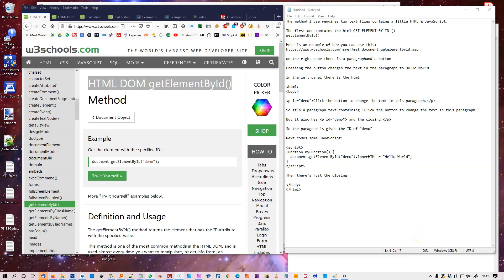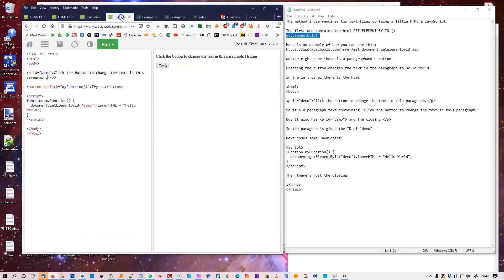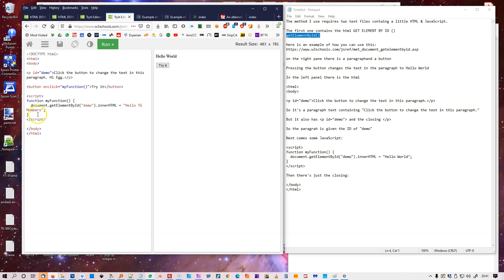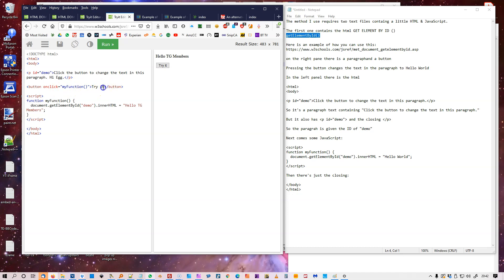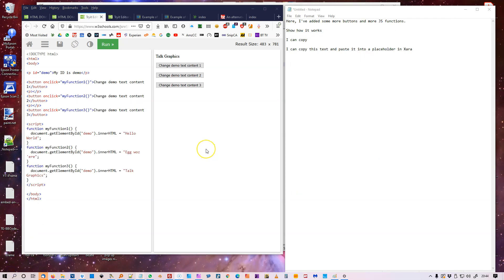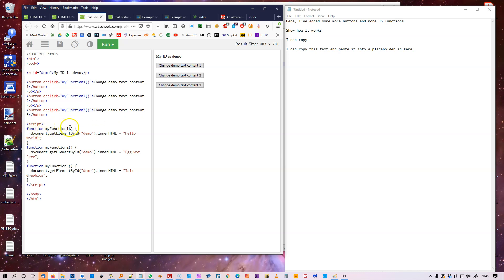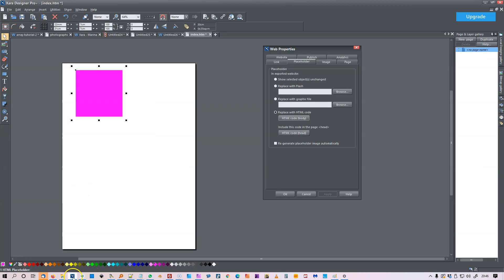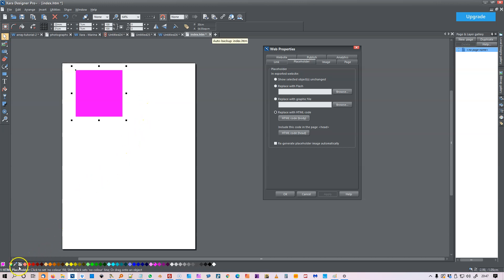Multiple Pop-Ups using Java Script in Xara Web Designer Part